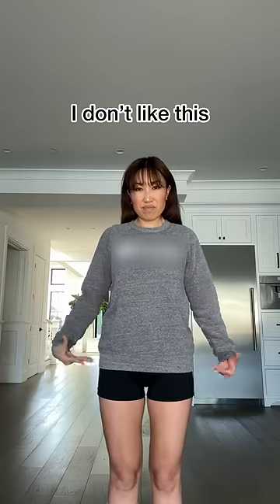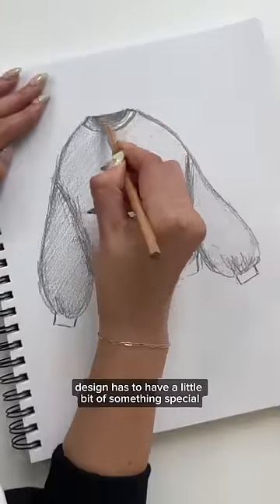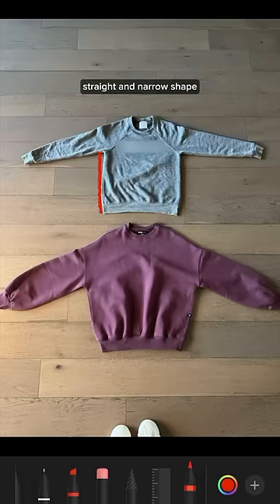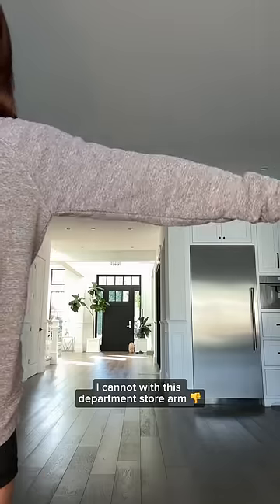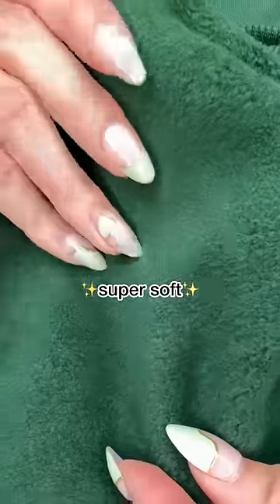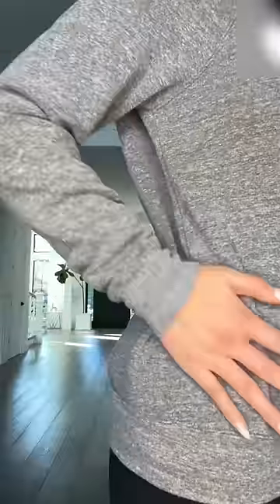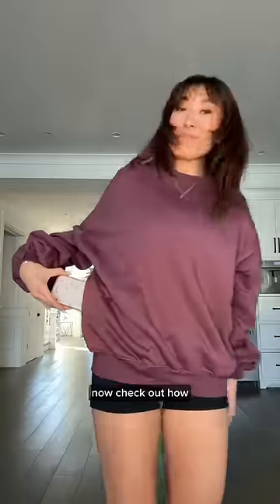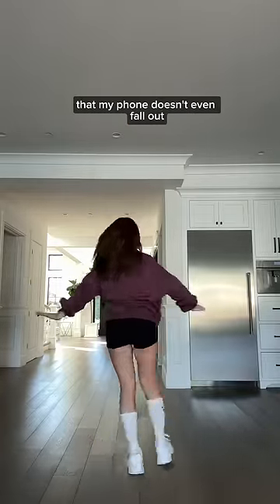Crewnecks usually do nothing for my shape and I knew I could do better. So I did. What do u think?!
I think this is the first crewneck sweater I’ve ever liked in my life. Normally they make me look so bland. But finally FINALLY it’s actually DOING SOMETHING.

I really do enjoy taking closet basics and giving them a little makeover to 1. give them more personality and to 2. better suit my needs (pockets duh).

The @popflexactive ✨Cloud Crewneck✨comes in XXS/XS, S/M, L/XL, and 1X/3X. I’m 5’5” wearing the S/M and I love the fit bc it’s already oversized. I personally wouldn’t want to size up to L/XL bc I don’t want the extra length (I like when my booty shows) but if you like it, you absolutely can!

It’s avail rn on the @popflexactive 🔗 on my channel, and yes I do ship worldwide 🌎!